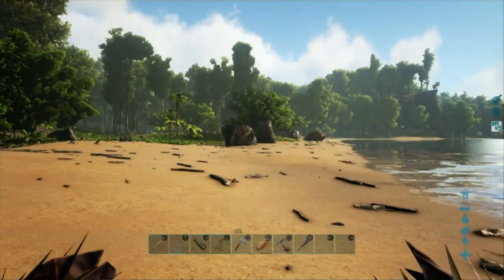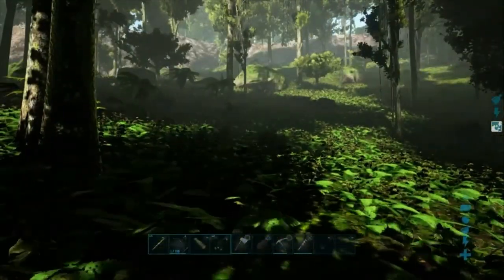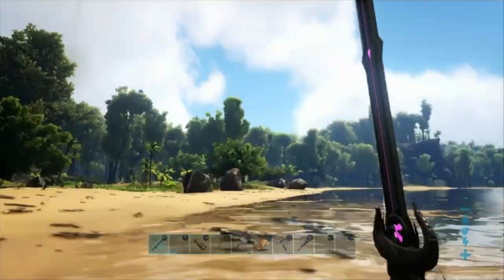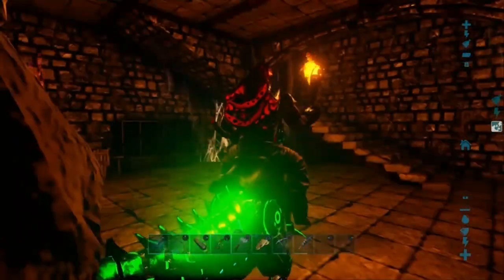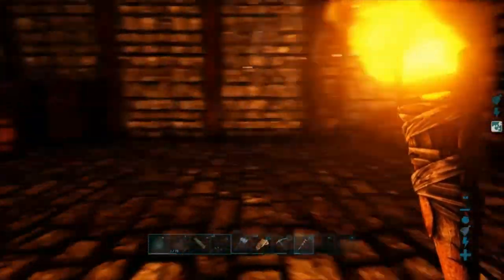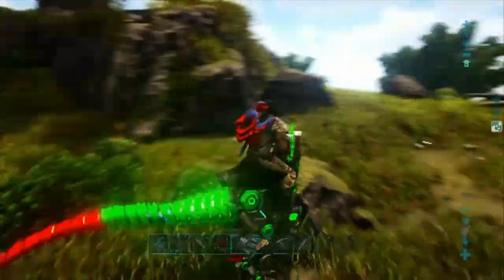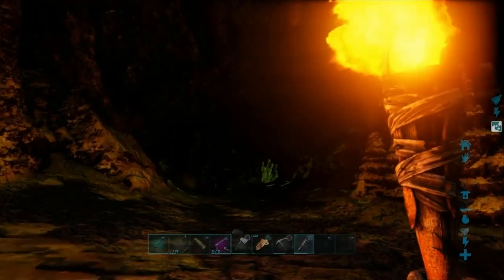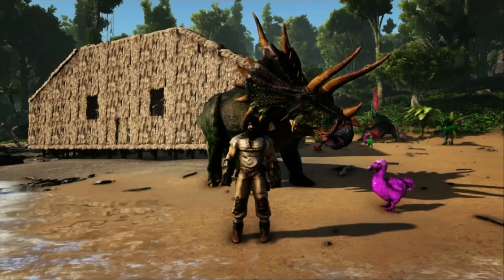Taming A Dodo And A Triceratops And Going To The Lighthouse Ark Survival Evolved Lost Island Ep 4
Hi everyone thanks for taking the time to watch. In this video I tamed a Dodo and a Triceratops and I went to the Lighthouse.